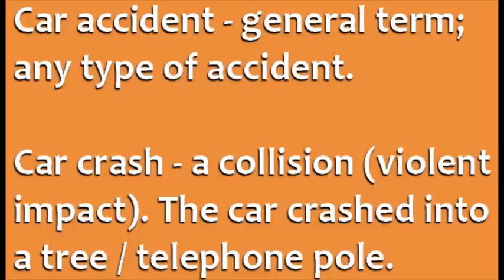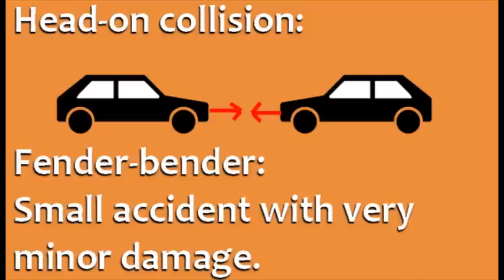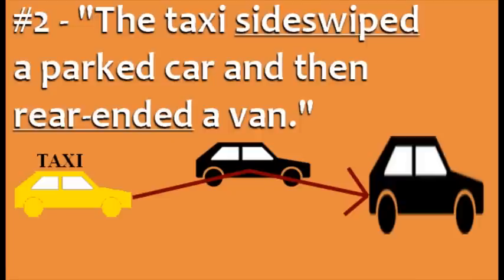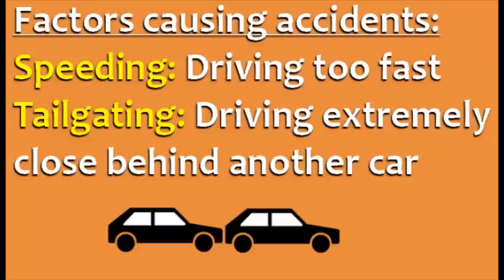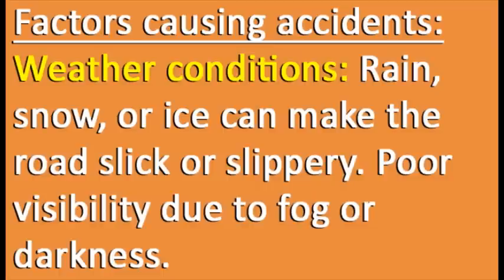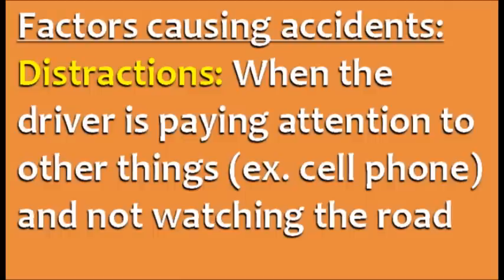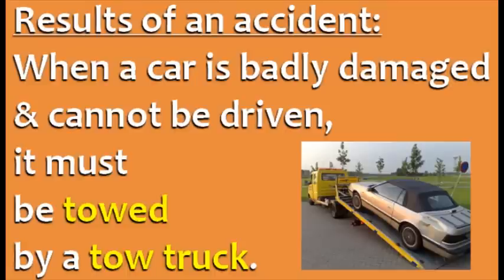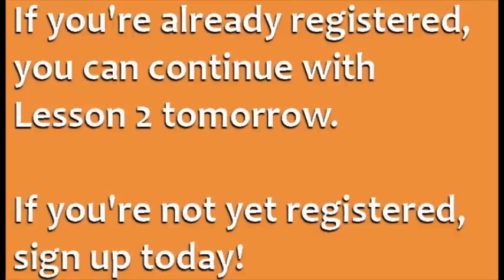English Vocabulary - Lesson 1 - Car Accidents